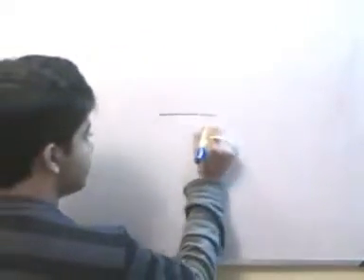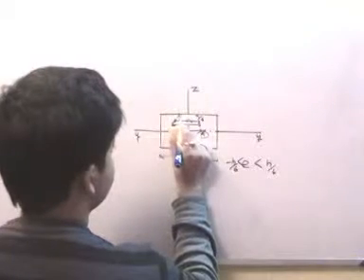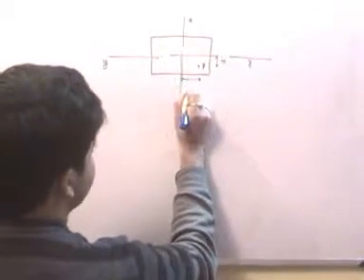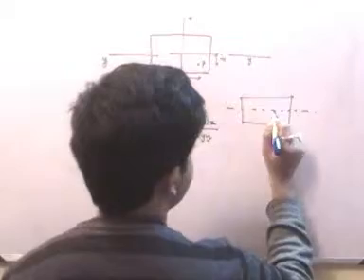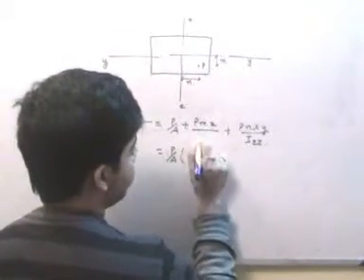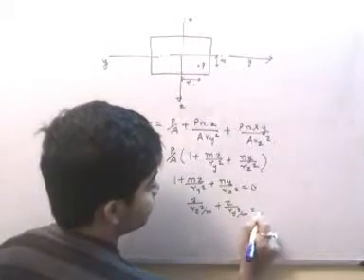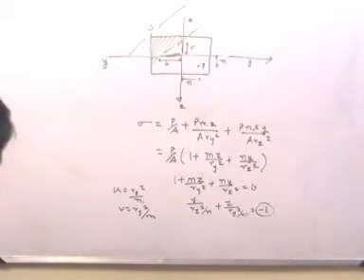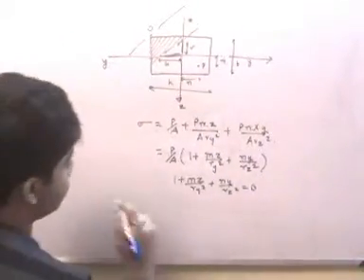theory of columns-3.mpg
this video is the part one of the series of lecture on the position the load has to be placed within a specified eccentricity at any general point(not necessarily on the principal axes) so that no tensile stresses are induced in the cross section of the strut.